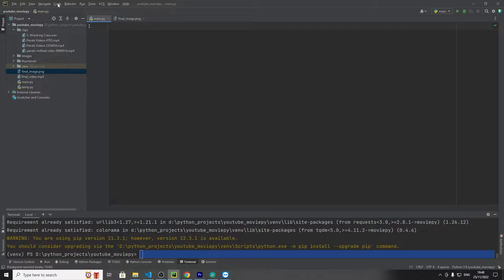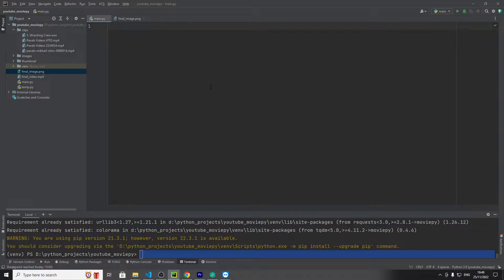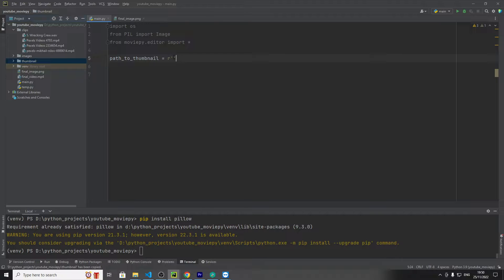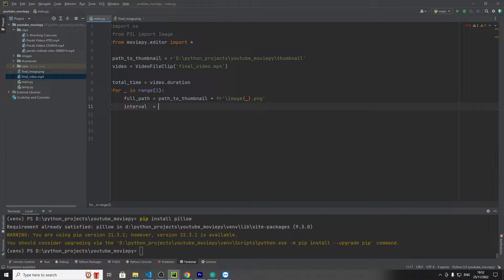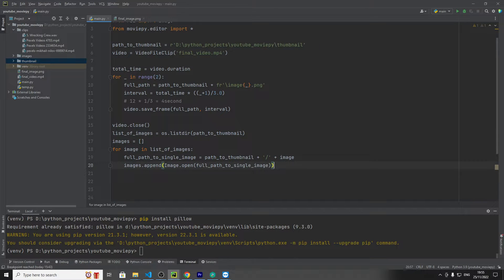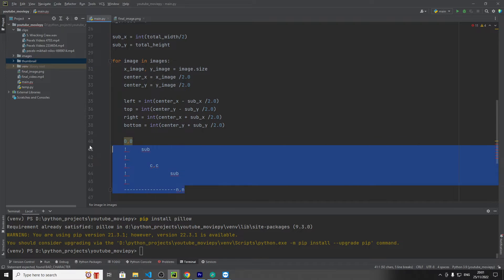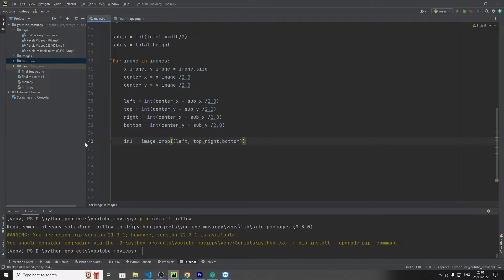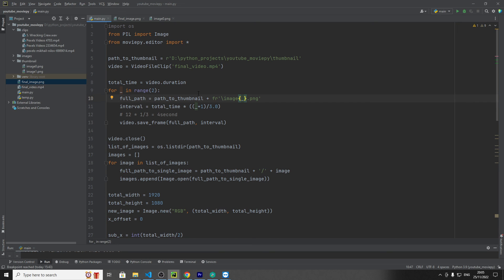Generate Thumbnails From Your Videos - using Python